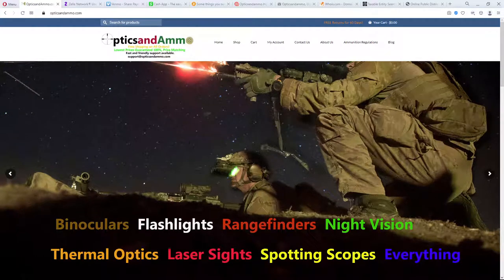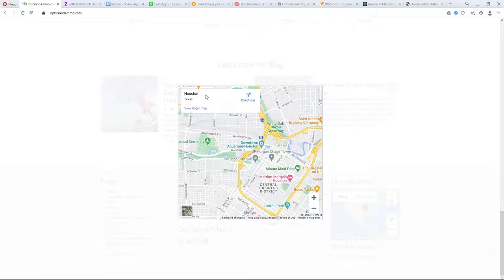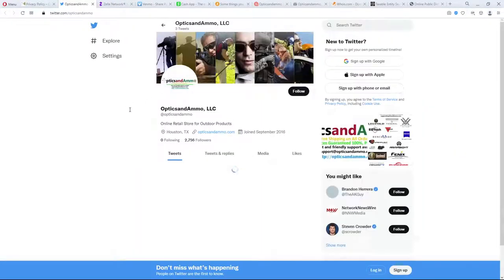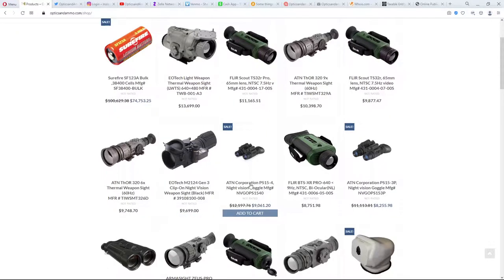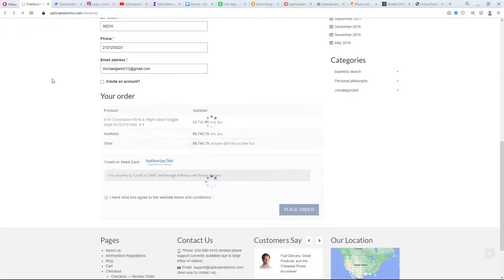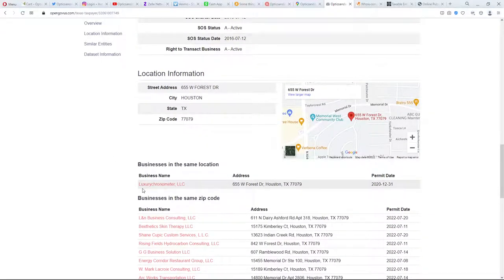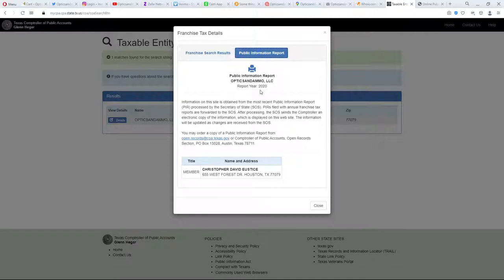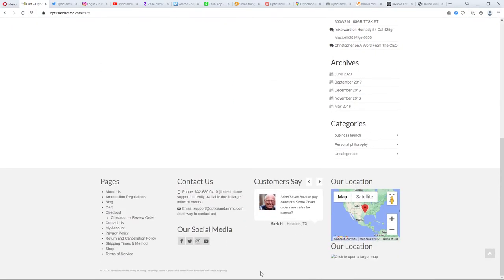Optics and Ammo Review Non-Delivery Scam - Opticsandammo.com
In this video we show you a Gun Scam websites that has been online for 6 years. The site seems to have started out ok but the last few years has nothing but bad reviews. In this video we search for their address and owner. We eventually discover that the owner has been charged with 3 charges of theft

We review the scam site OpticsandAmmo.com and show some of the biggest problems with Optics and Ammo.

This site is different than most as the person running this site is located in the USA and they were using credit cards for payment.

The Shopping Cart shows everything in stock.

You can order 1, 100 or 9999 of any product. They show all in stock.

They say you can send firearms, gunpowder and primers to any location in the world with no tax collected.

If you have been defrauded by a different site please consider leaving a comment of the domain and I will review it.

What other Review sites are saying about Optics and Ammo:
238 Complaints on BBB Better Business Bureau:

You can also consider trying to get the site taken down by the webhost:

Email to the Domain Registar Address.

You can also leave comments on firearm forums where other people might be scammed by this site.

Any other local law enforcement as you see fit.

There are 3 Theft charges pending in court for the founder of this company.

Frequently Asked Questions about Optics and Ammo:

Optics and Ammo Phone Number
832 area code is on their site but I am not sure if anyone will answer that phone number.

Optics and Ammo Location
Houston Texas

Optics and Ammo Address
We can't find a retail or warehouse location for this company.

Is OpticsandAmmo.com legit?
No, the only websites I review are scams.

Is Optics and Ammo a scam?
Yes, sorry to be the bearer of bad news.

I will make updates below.

OpticsandAmmo.com is a scam!

Caveat Emptor!